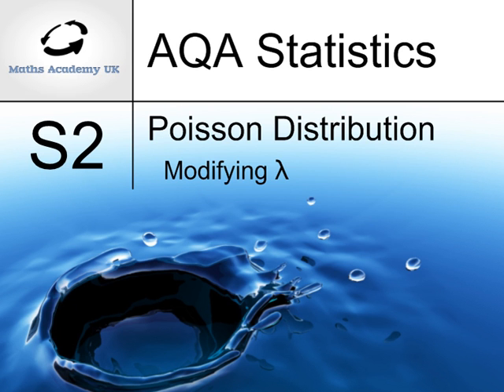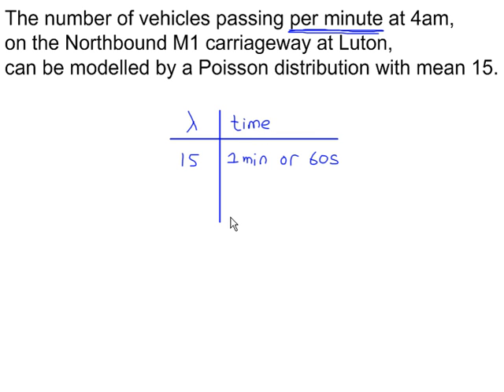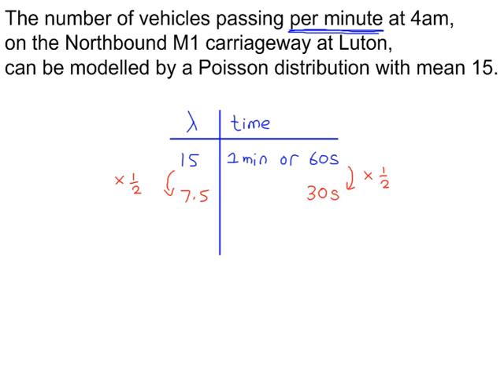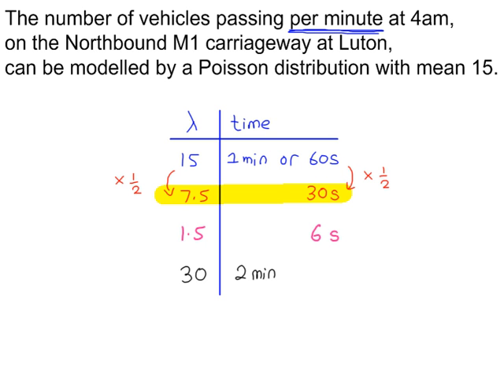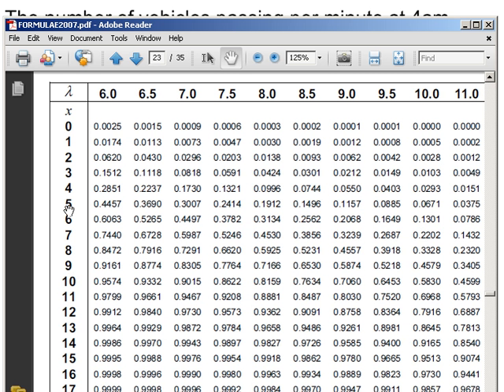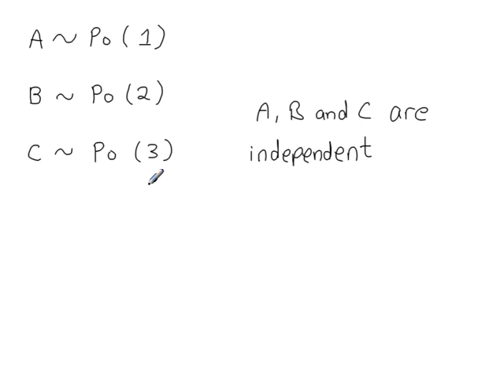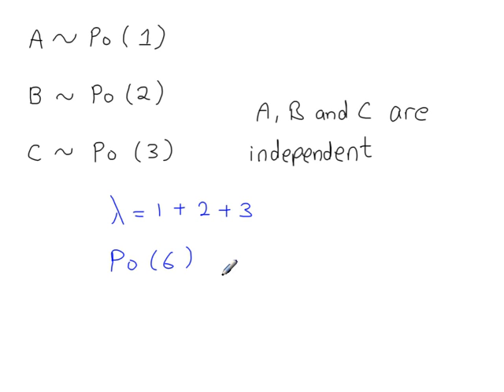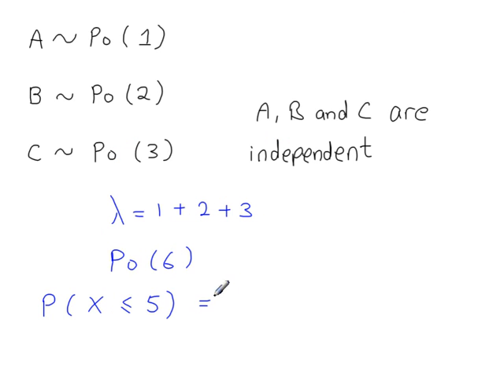Poisson Distribution - Modifying the mean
S2